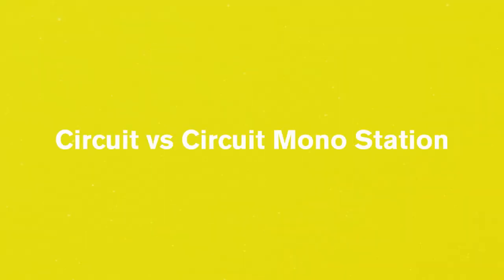Novation // Shorts - Circuit vs Circuit Mono Station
Enrique talks you through the main differences between Circuit & Circuit Mono Station. Quick, short, and to the point!